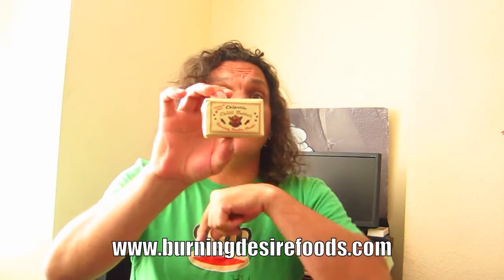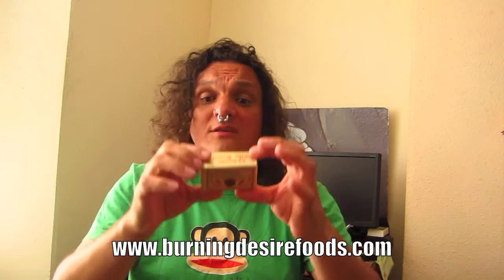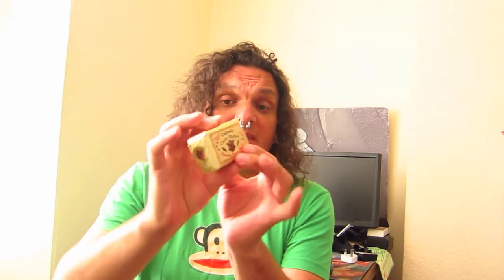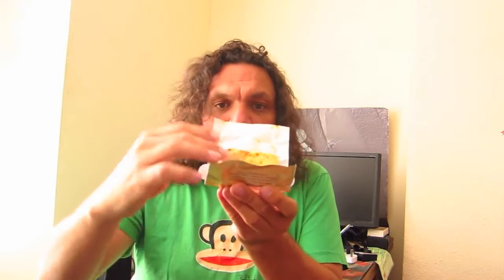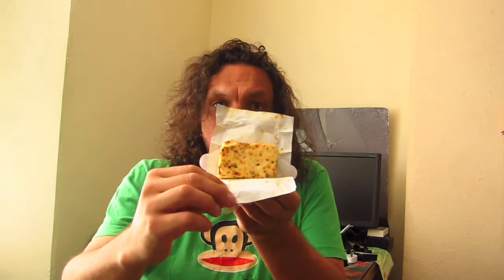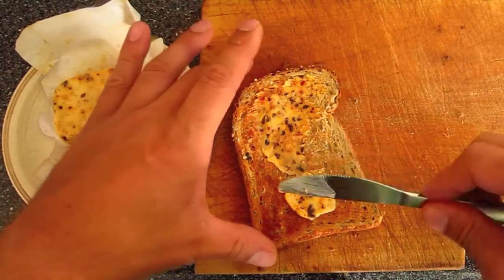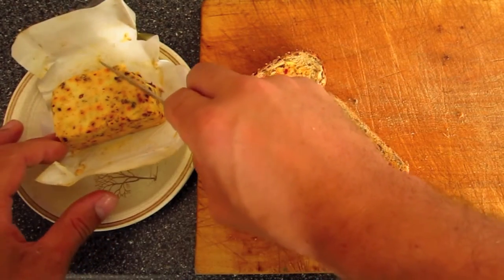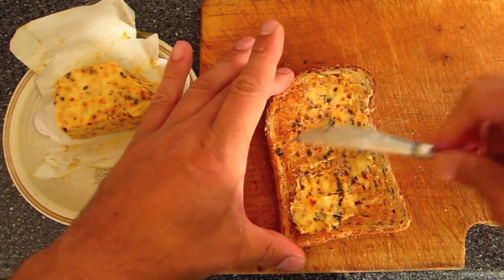Burning Desire Chipotle Chilli butter taste test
Today I tried some Chipotle Chilli Butter that was made by Burning Desire Foods.  Check out their website and see what chilli delights they have!